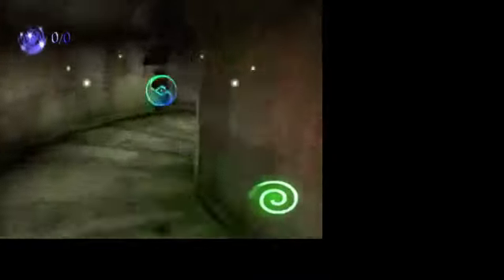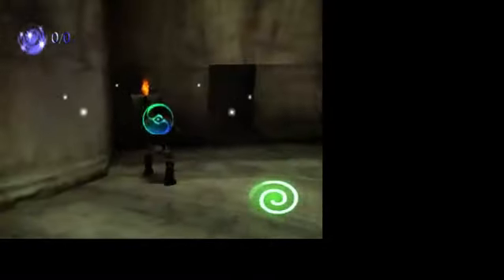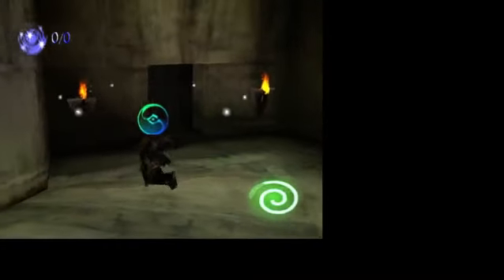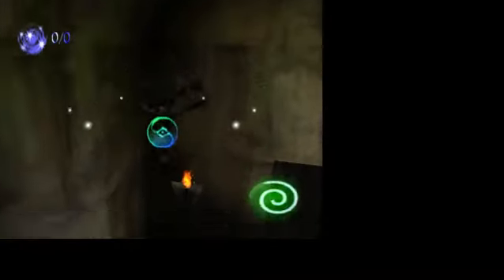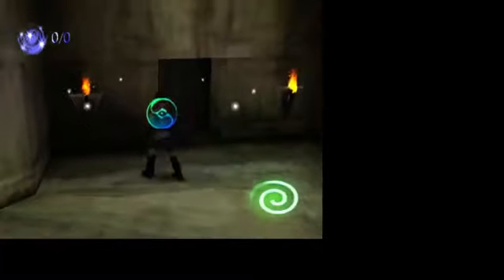Trix up to kain 1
Sometimes you have to go over the bridge room loading zone once. Check if you get pulled forward at the water's edge first. If you don't, you need to go over the loading zone. Credit you_got_durrrred for most of this -- Watch live